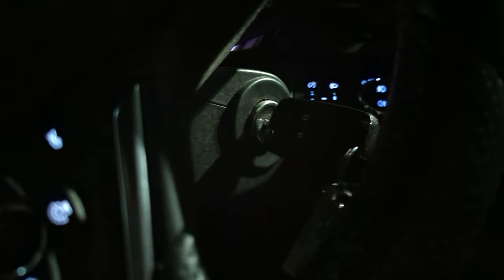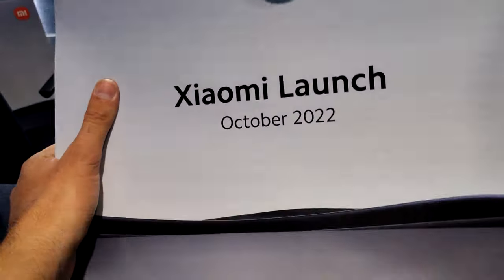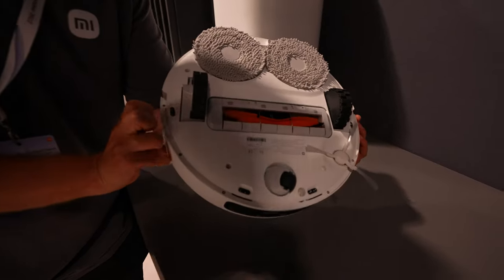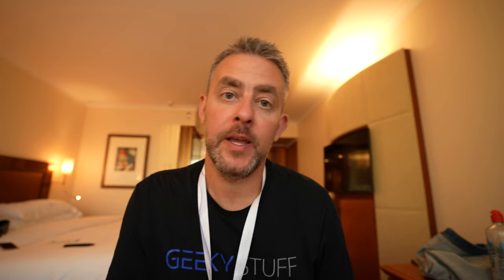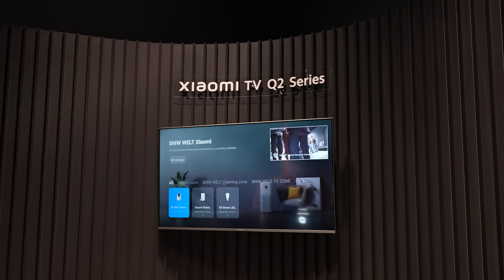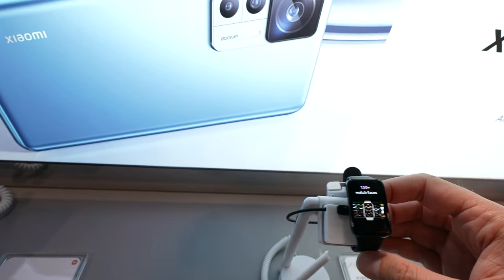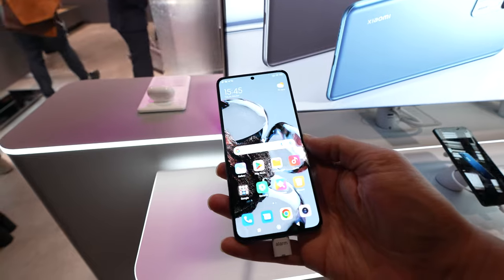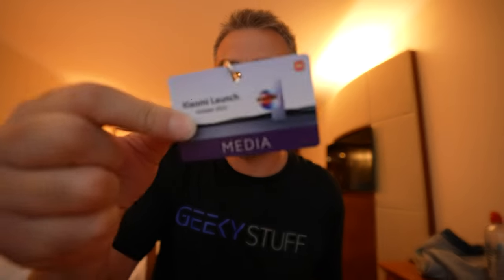Xiaomi 12T Series Launch - Redmi Pad - X10+ Robot Vacuum - Smart Band 7 Pro & More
Xiaomi 12T Series Launch - Redmi Pad - X10+ Robot Vacuum - Smart Band 7 Pro & More - @XiaomiUK kindly flew me over to Germany for the Xiaomi 12T Series launch and it was a great experience. In this video I briefly go over the launch event which included devices such as the Xiaomi 12T Pro & 12T. The Redmi Pad, a budget tablet with competitive specs. Xiaomi Robot Vacuum X10+, Xiaomi Smart Band 7 Pro, Xiaomi TV Q2 Series & Xiaomi Truclean W10 Ultra wet dry vacuum.